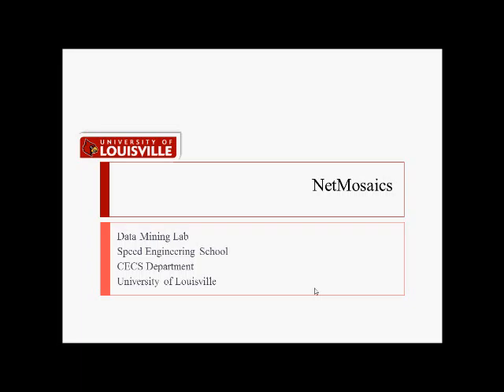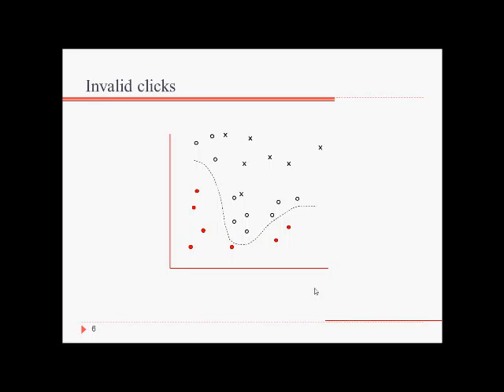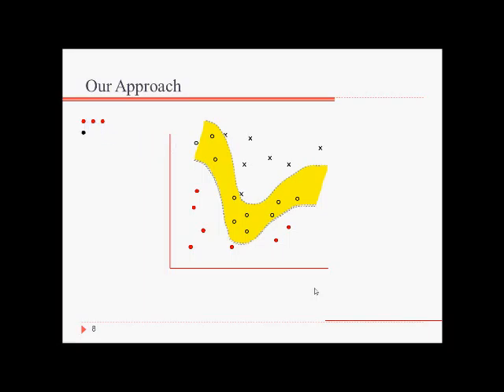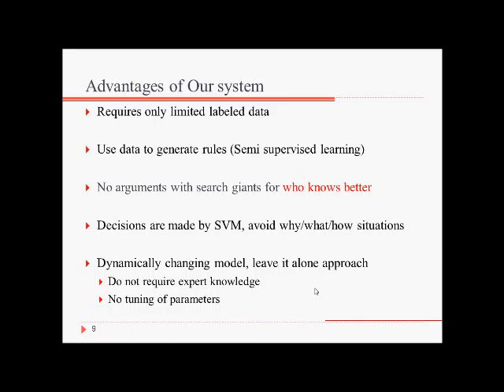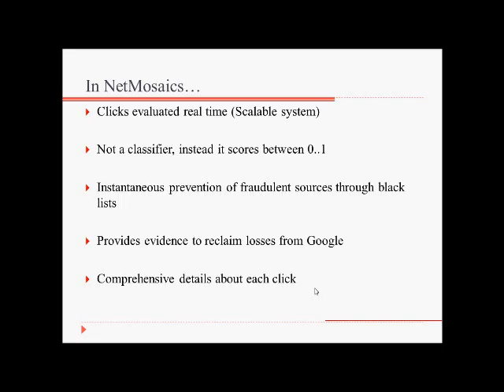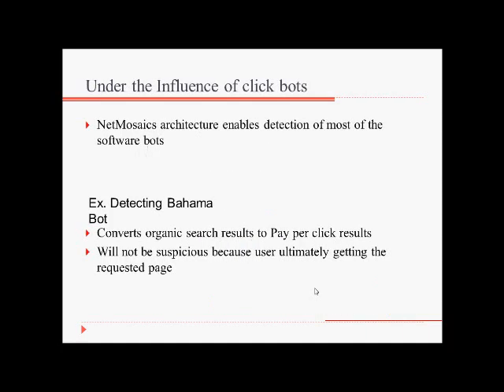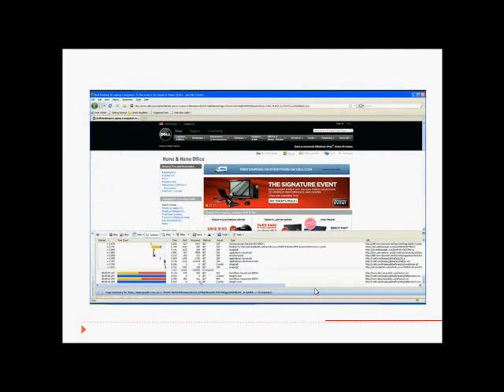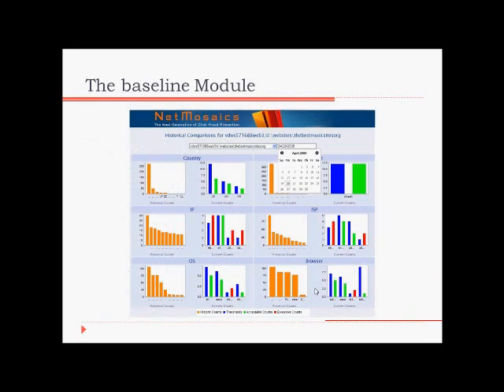netmosaics.wmv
NetMosaics click fraud detection and prevention system